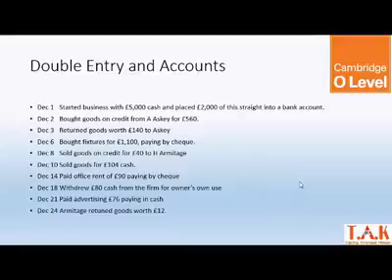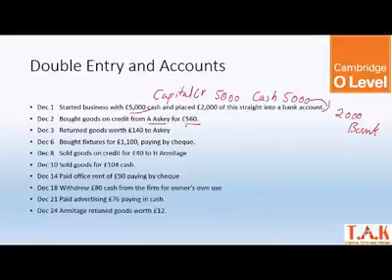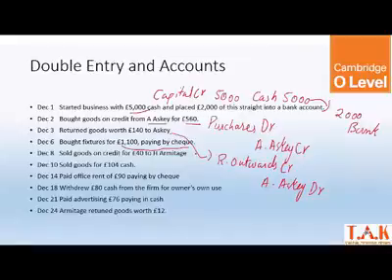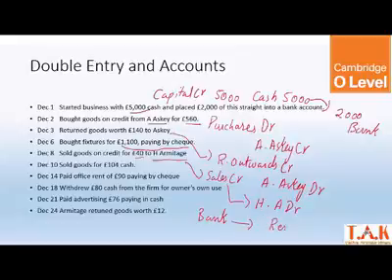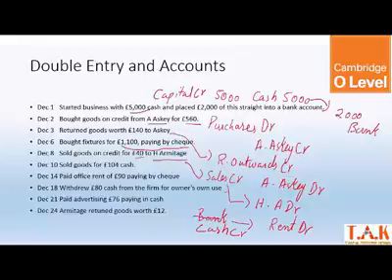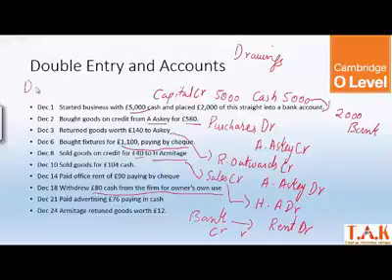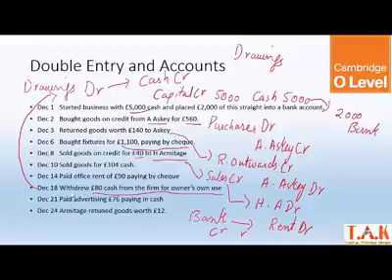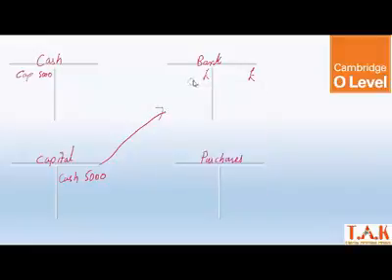OLevel Double entry and Accounts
Lecture by Talha Khan.